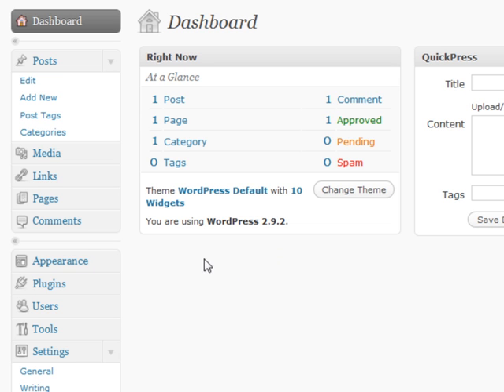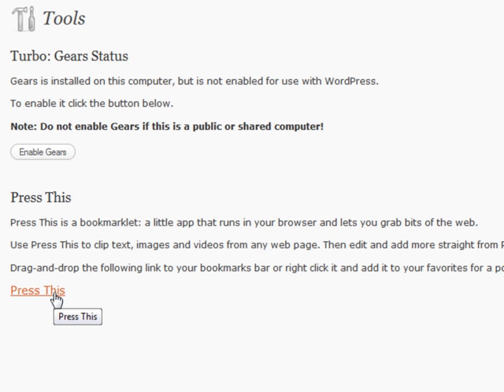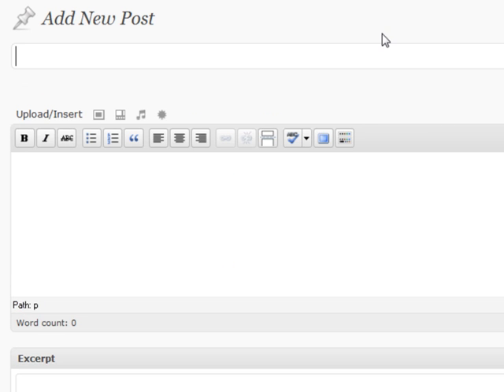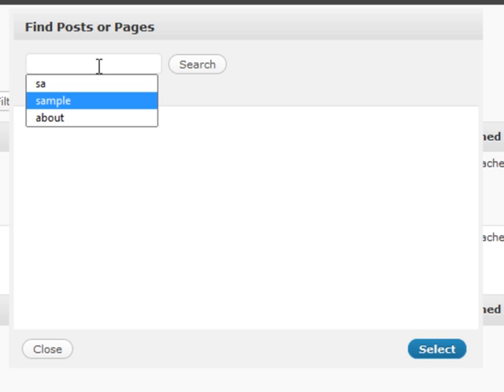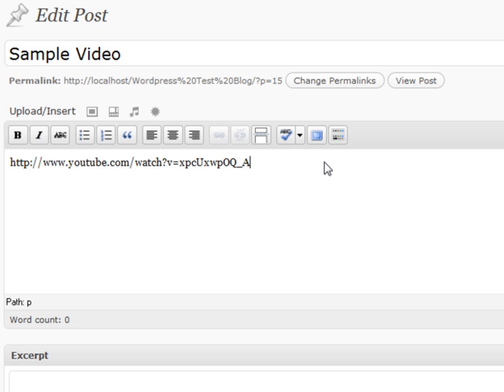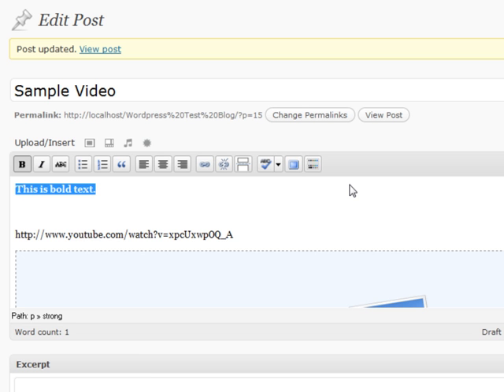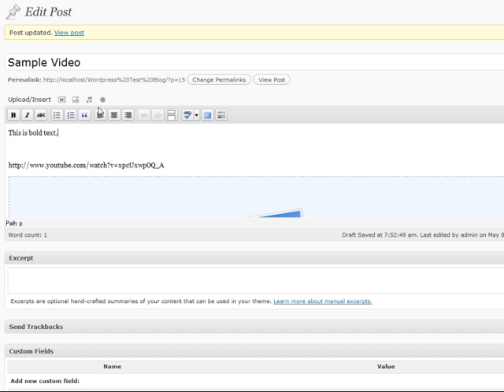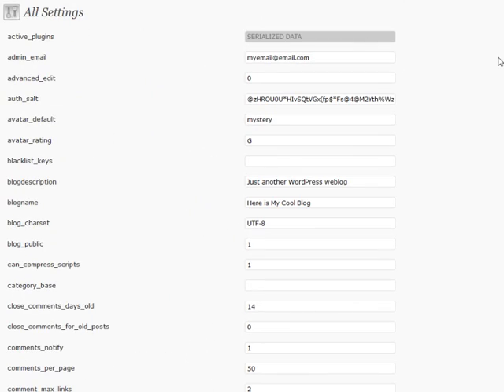Neat Little Tricks in WordPress that People Don't Know About...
For you who want to know more about wordpress technical details and being rather expert on it, I suggest you to go to link above.

Anyway, this short video will show you some of secret tricks to create gallery, automatically embed video, and many more WITHOUT plugins (already within WordPress) that many people don't know.

Hope this help, folks!